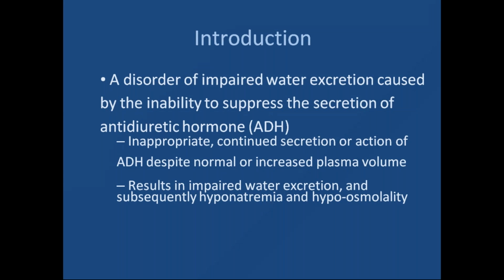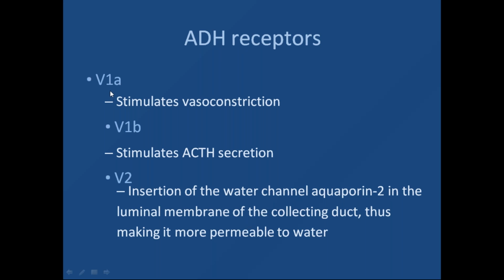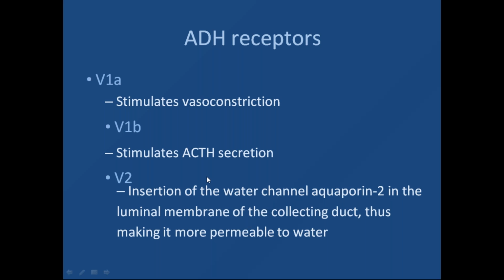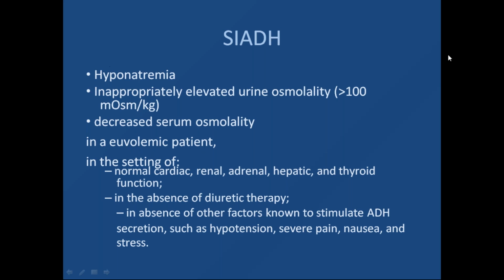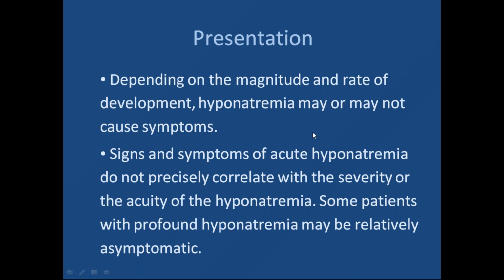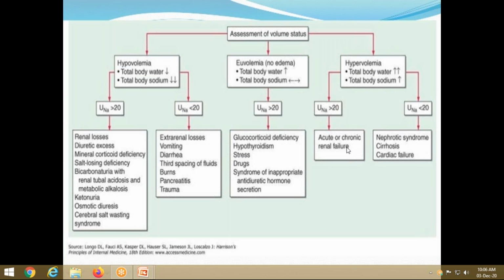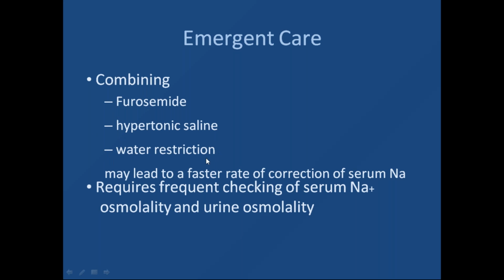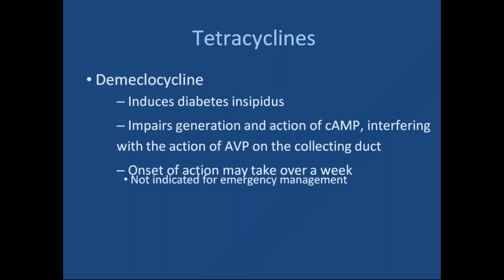A Class On SIADH By Dr Sravani, Dept Of General Medicine